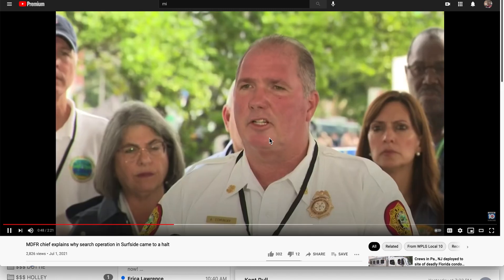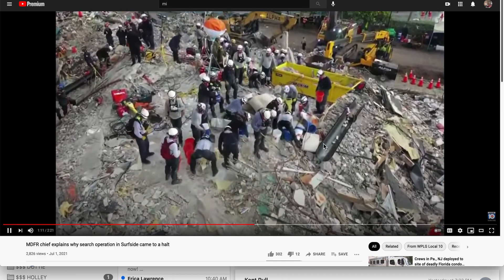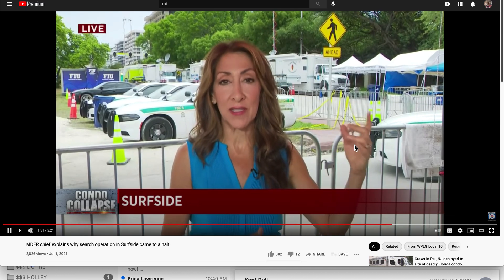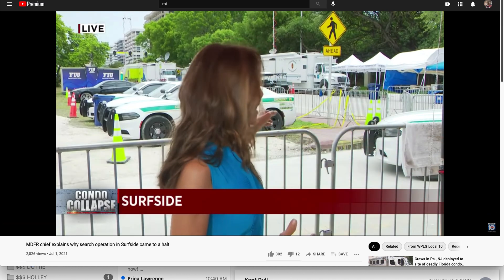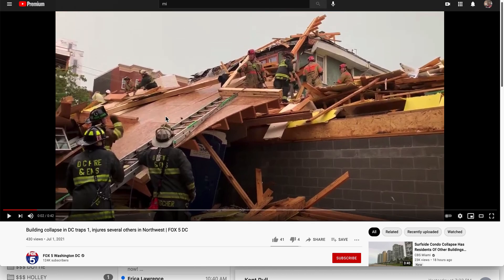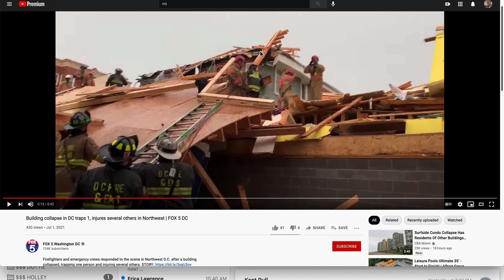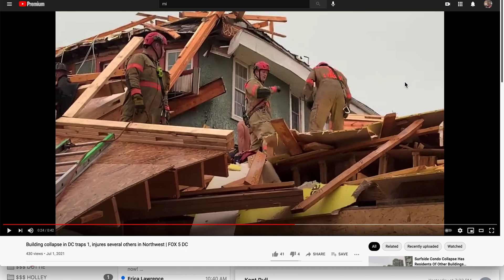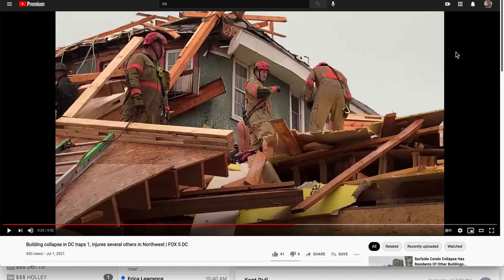Champlain Towers Collapse TIME TO DEMOLISH EXISTING STRUCTURE = ACTIVE MOVEMENT OVER 1 FOOT!